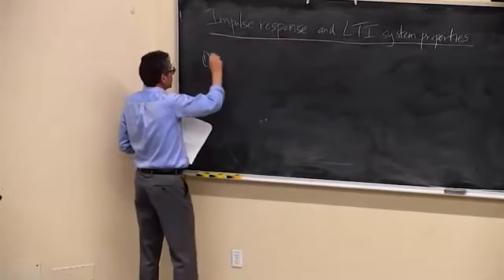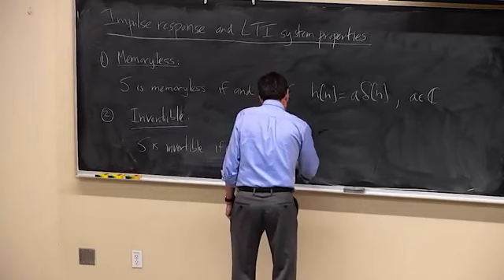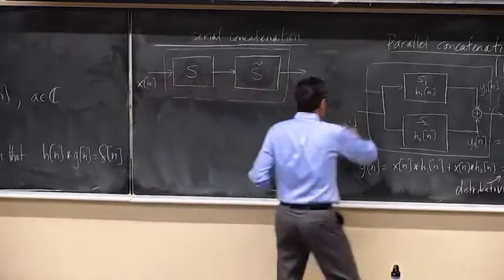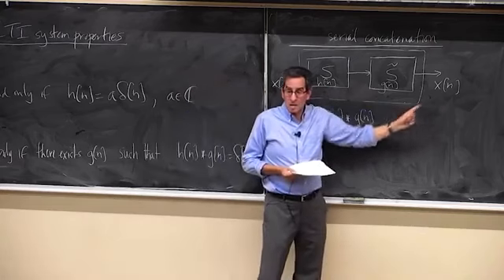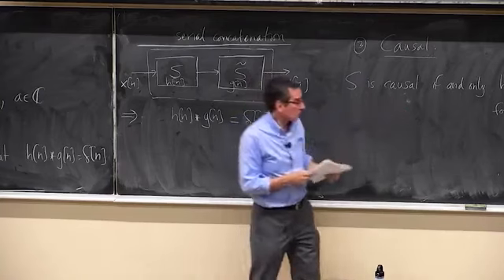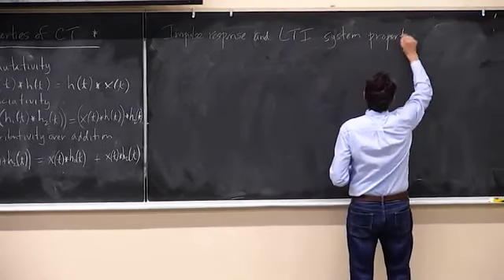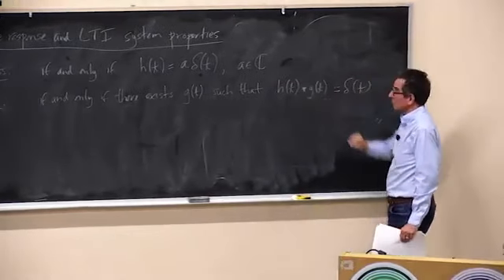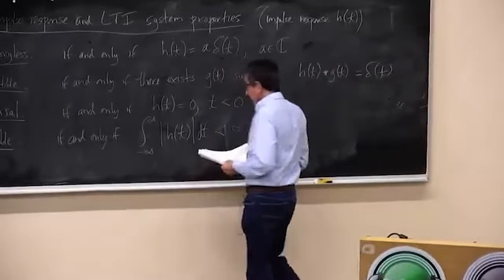4.2 Properties of LTI systems using their impulse response (Siegel)